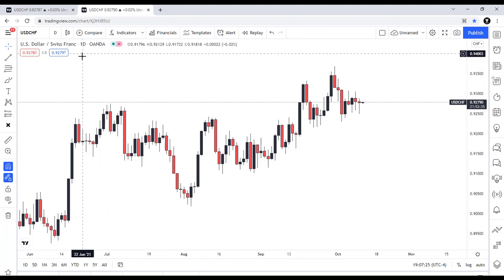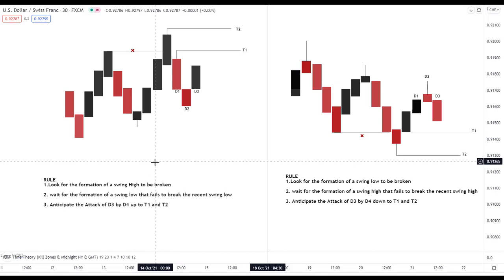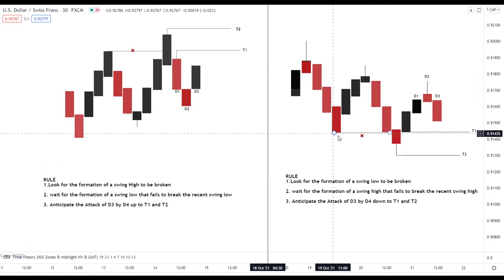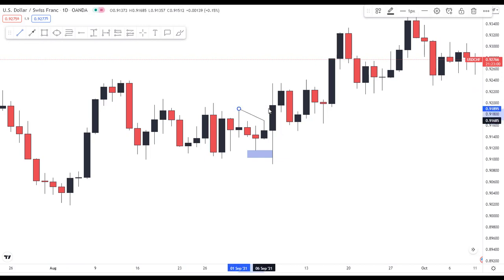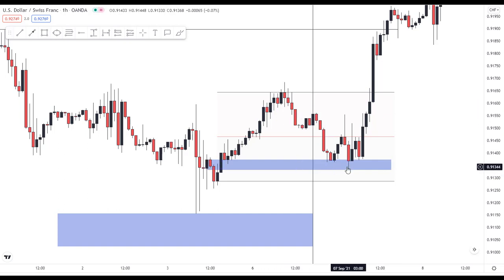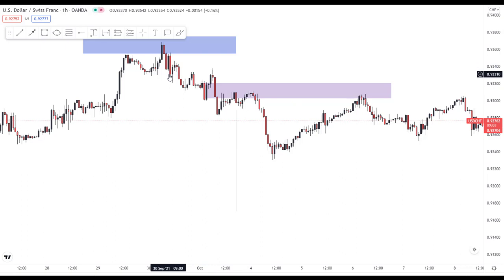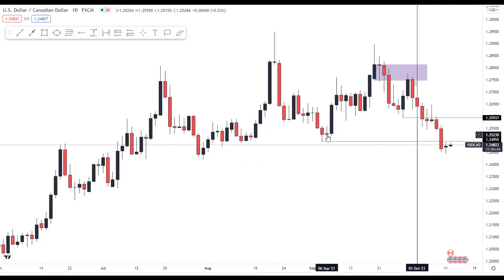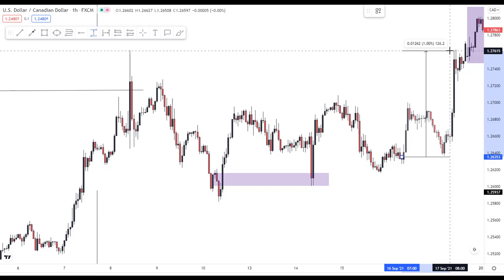PICKING HIGH PROBABILITY ORDER BLOCKS II